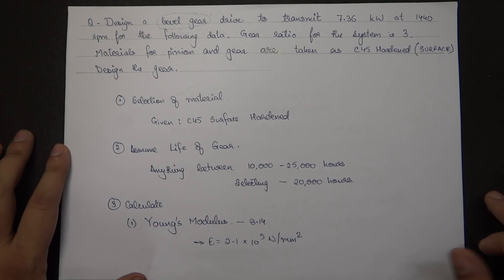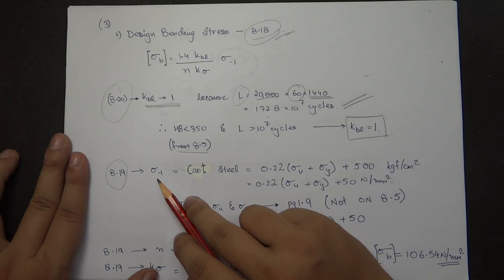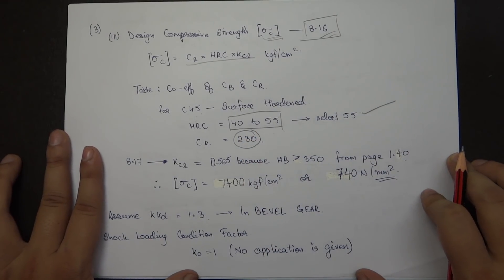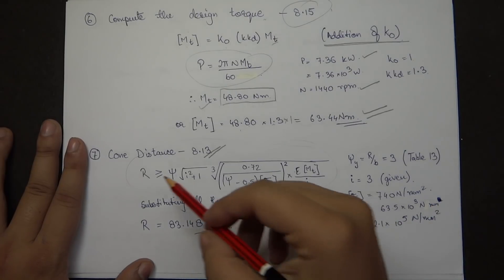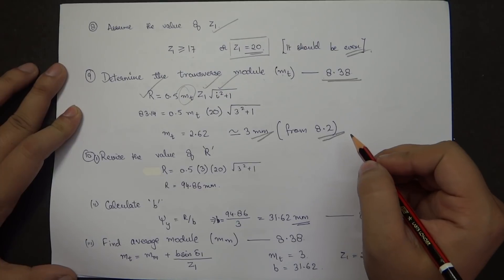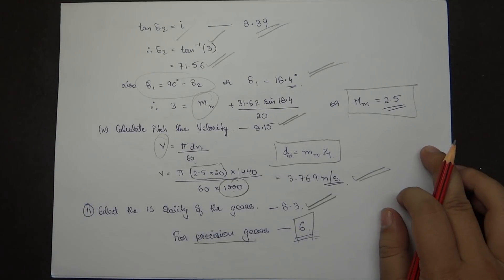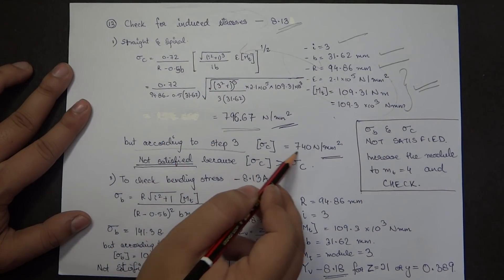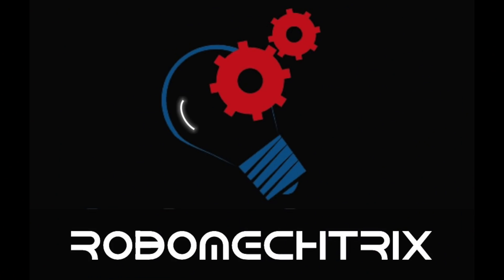Bevel Gear Design Procedure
Design Data Book - Compiled by PSG college of Technology